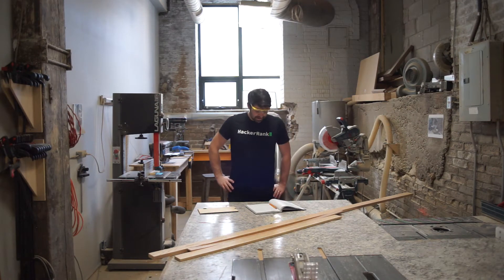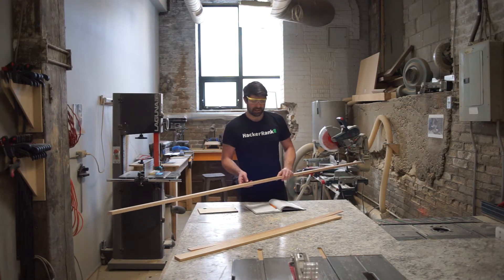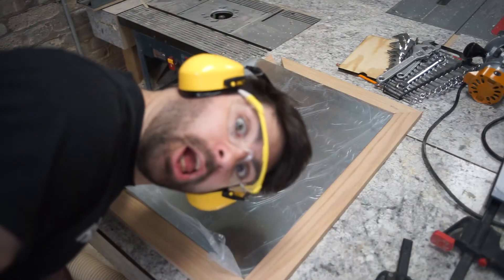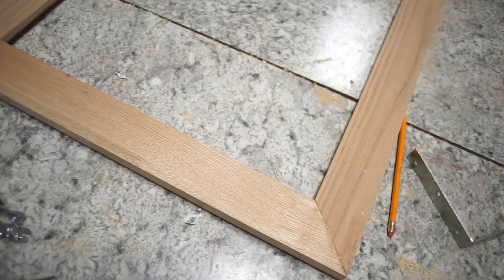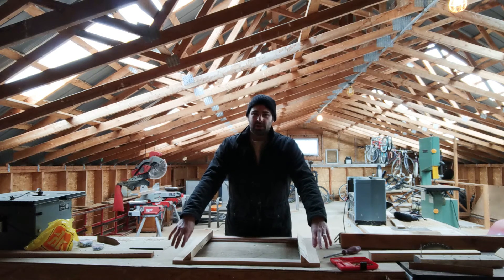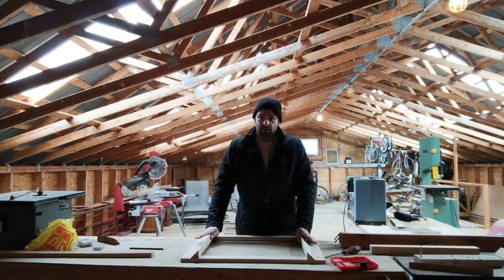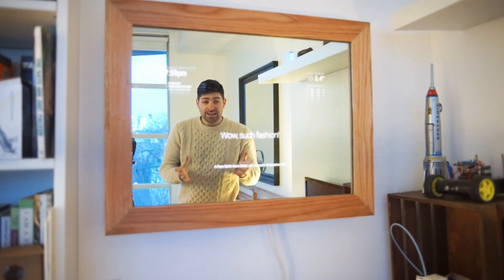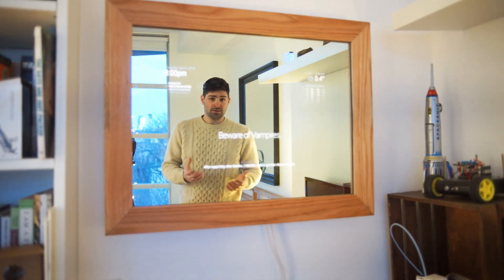Building a Smart Mirror Frame (Glass Mirror Upgrade!)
I was given a sample of a two way mirror to try out with my Smart Mirror, which meant I had to figure out how to build a frame!

For steps on preparing the monitor, checking the beginning of this blog post

Materials:
18"x24" Two Way Glass Mirror
Softwood 2"x2" (2ft): From scrap pile or by request at local lumber yard
Wood Glue
Ratchet and Webbing
Teak Oil Finish
1-1/4" Wood Screws